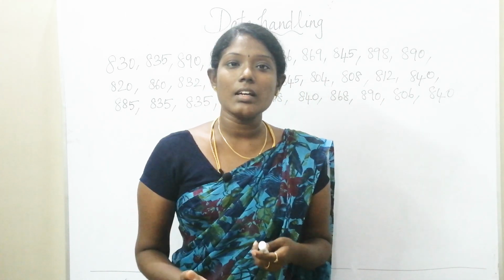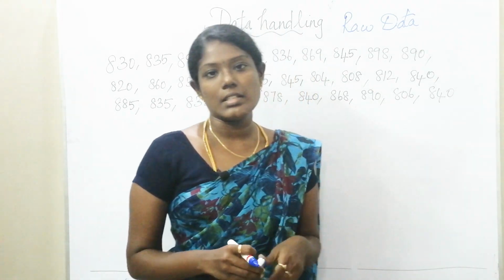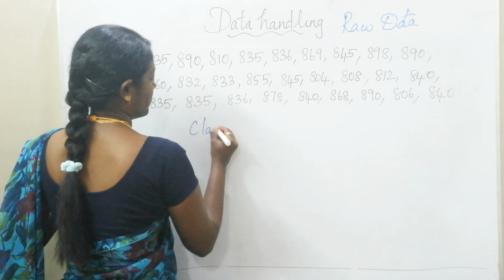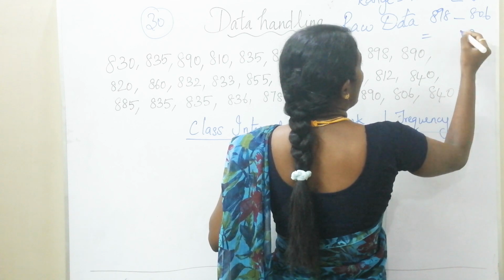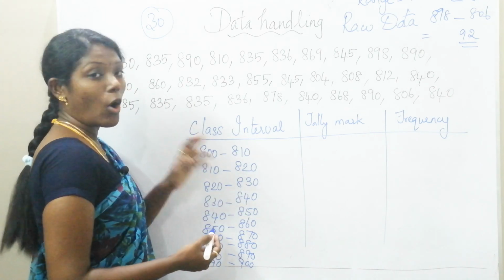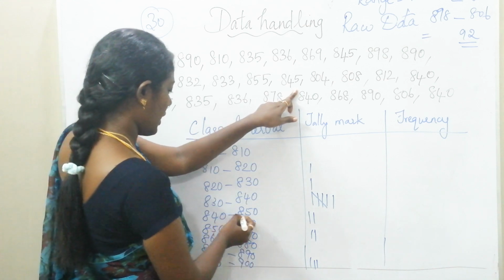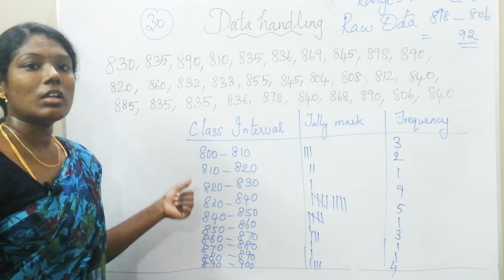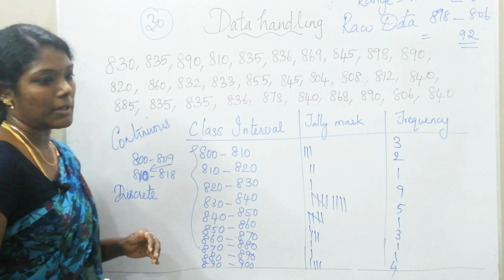GRADE 8- DATA HANDLING- FREQUENCY DISTRIBUTION TABLE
Method to draw frequency distribution table and organize raw data.